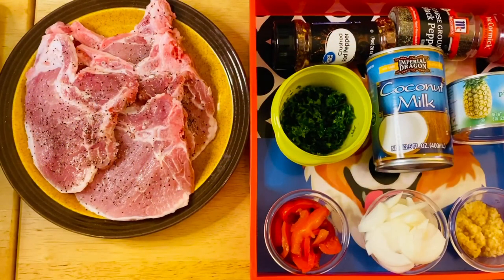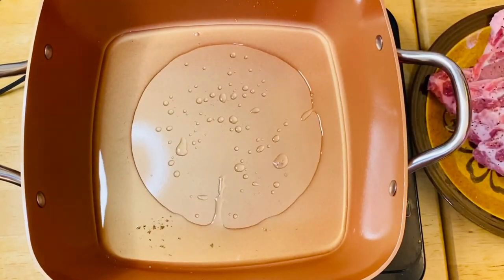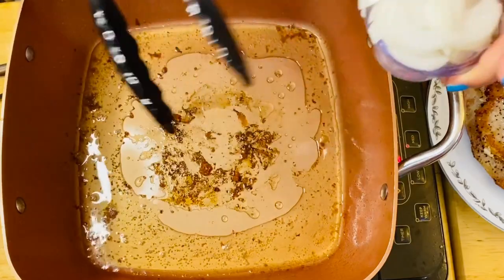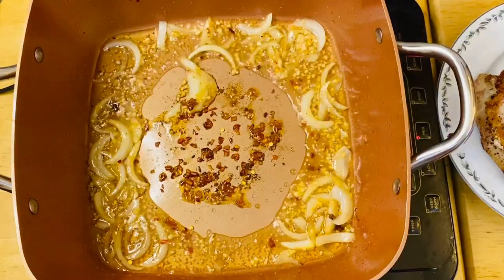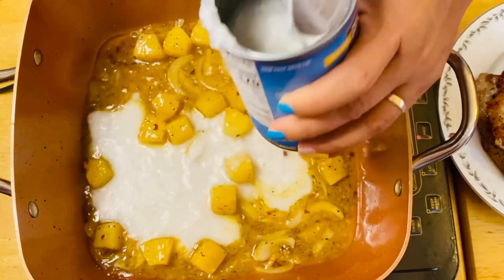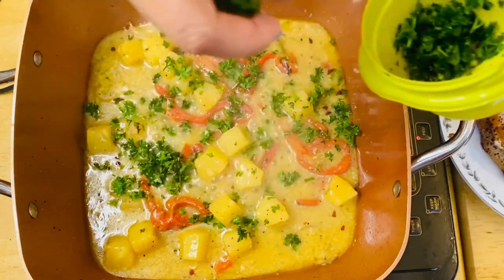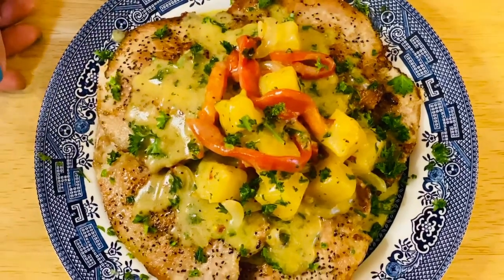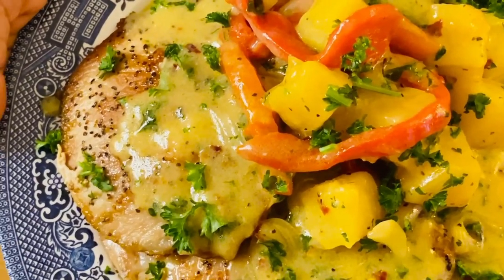AnnSarap Kitchen || How to Make Tropical Pork chops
Tropical Pork Chops smothered in pineapple chunks and coconut milk oh my your taste buds will be oh so happy.

Description